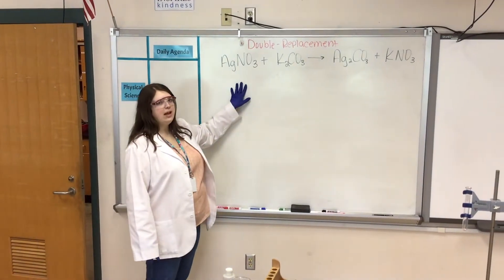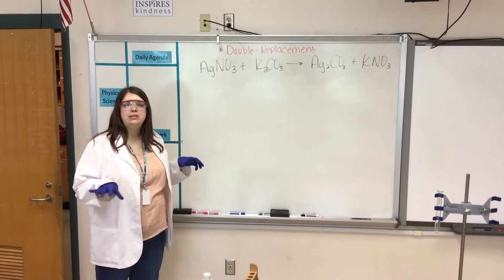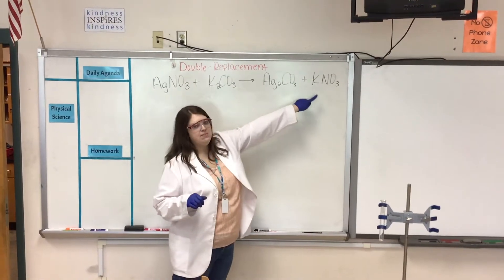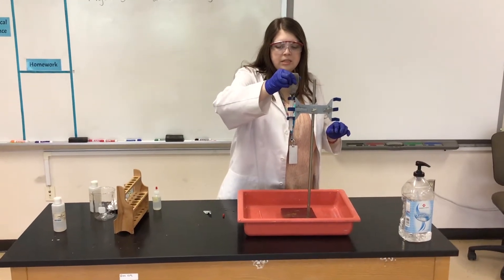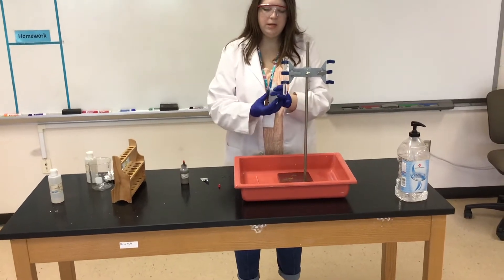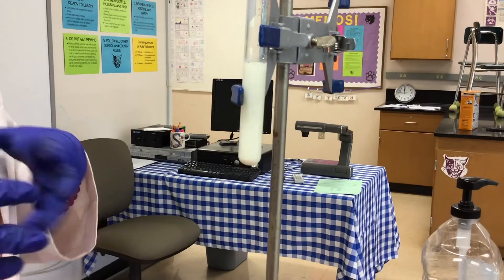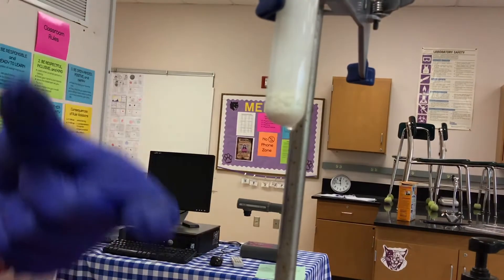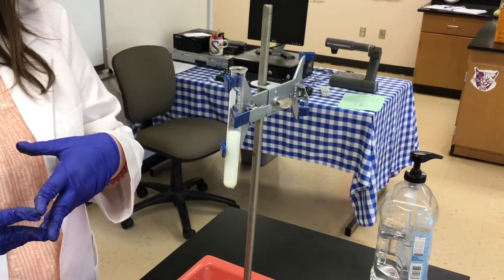Double-Replacement Reaction Demonstration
Lesson 4.6: Types of Chemical Reactions